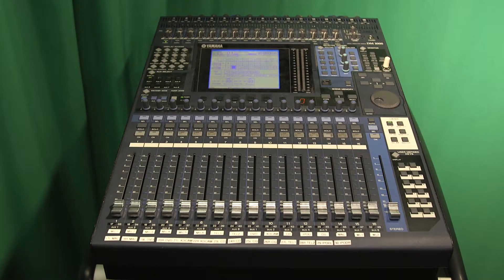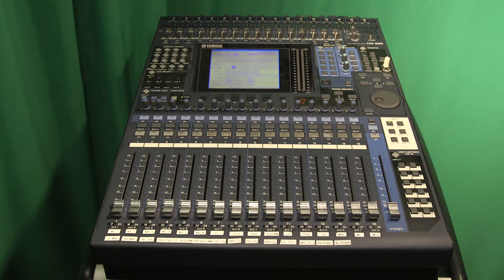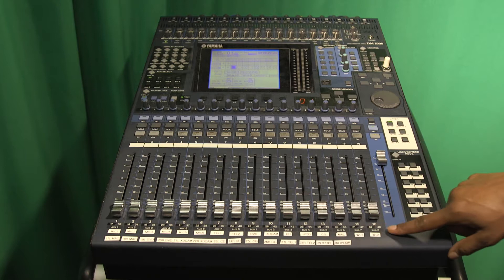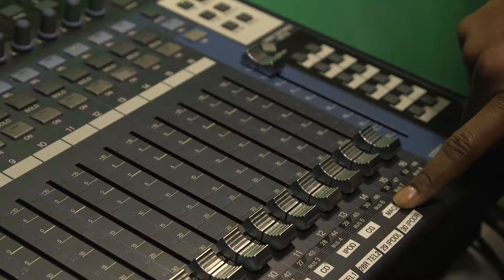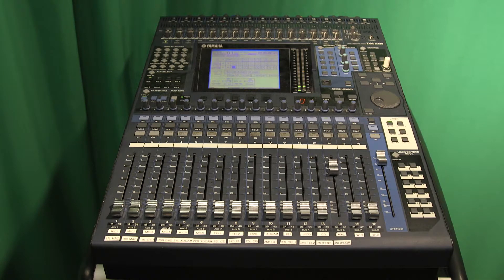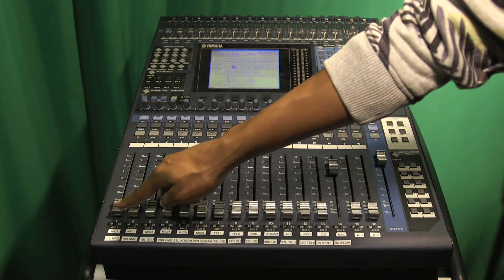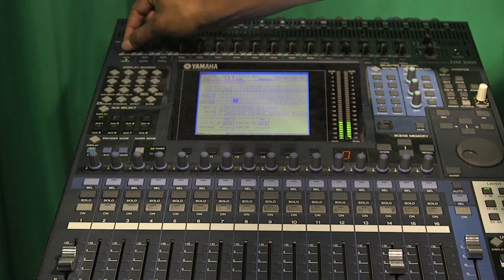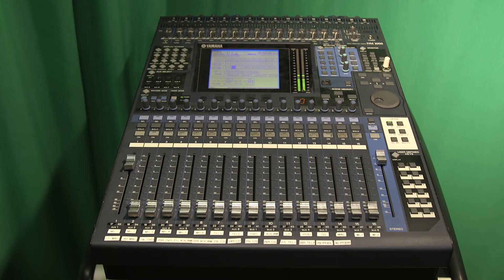How To Operate an Express Audio Board | MNN Basic Studio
Who will benefit from watching this video: MNN producers certified in Basic Studio Production

What you will learn by watching this video: •How to operate the audio board located inside of MNN's Express Studios.